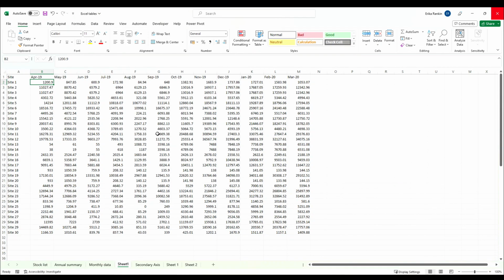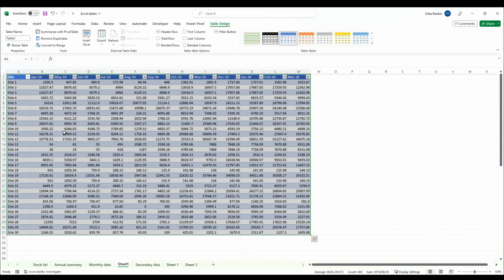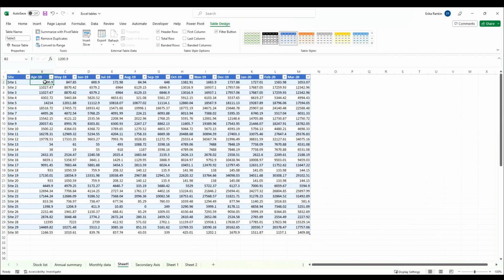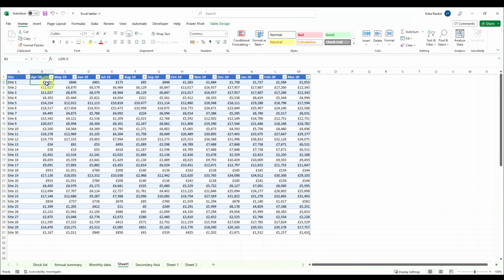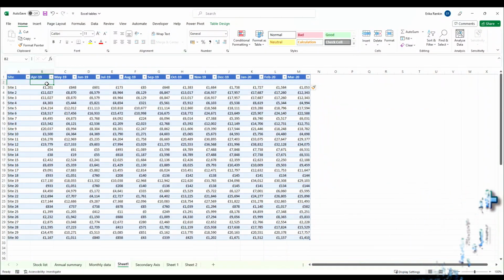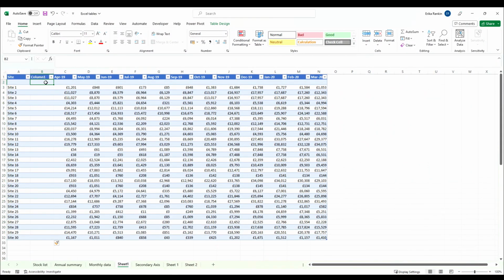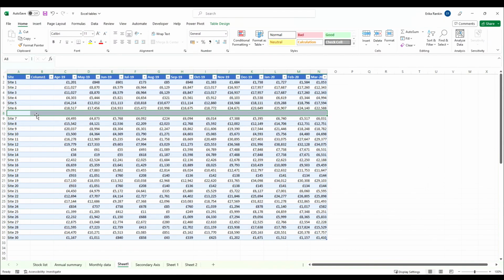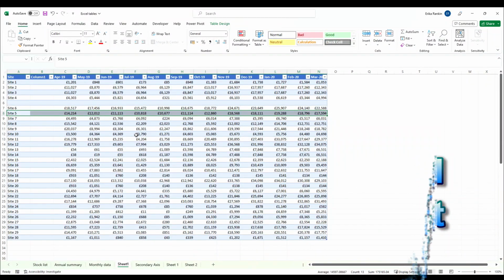Time-saving Excel Table shortcuts: Add, format, select and manipulate rows and columns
Welcome to our Excel tutorial! In this video, we'll show you a collection of powerful shortcuts that will help you work efficiently with Excel tables. Whether you're a beginner or an experienced user, these time-saving shortcuts will revolutionize the way you navigate and manipulate data in Excel.

🔹 Learn how to quickly add tables to your Excel workbook, enabling you to organize and analyze your data effortlessly.

🔹 Discover the fastest way to format your table cells as numbers or currency, ensuring consistent and professional-looking data representation.

🔹 Master the art of selecting entire rows or columns in a table, allowing you to perform bulk actions and apply changes to specific data sets with ease.

🔹 Find out how to add new rows or columns to your table swiftly, enabling you to expand and modify your data structure effortlessly.

🔹 Uncover the secret to moving rows or columns within your table effortlessly, enabling you to rearrange and reorganize your data without hassle.

0:00 Introduction
0:16 Quickly add tables
0:34 Format table cells as numbers or currency
1:03 Add new rows
1:17 Select an entire column and adding a new one
1:33 Select an entire row
1:43 Moving rows
2:10 Moving columns
2:36 Final thoughts

Bonus shortcut (not in the video): 'Alt ='  to add a subtotal at the bottom of a table.

By implementing these simple yet powerful Excel shortcuts, you'll save valuable time and increase your productivity while working with tables. Join us in this video to become an Excel pro and streamline your data management process!